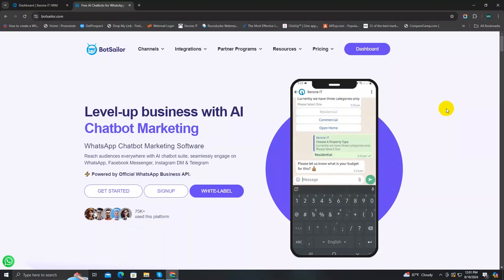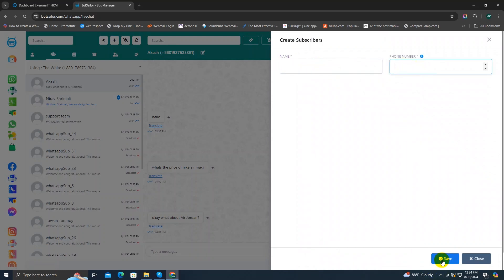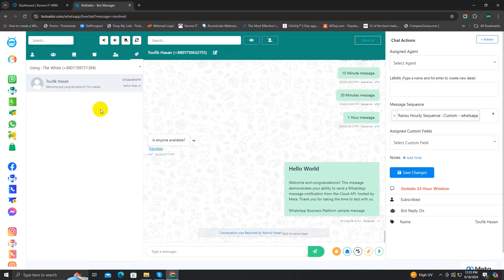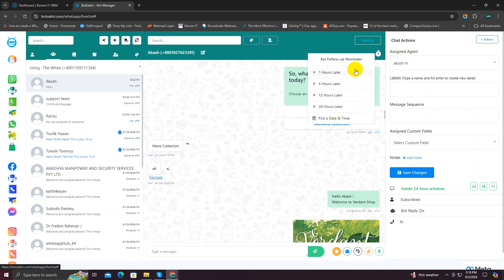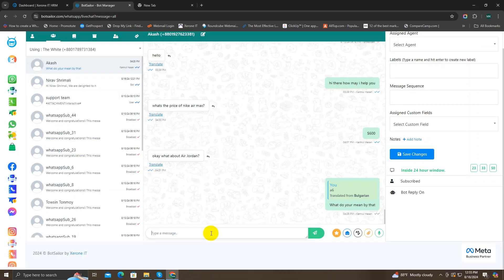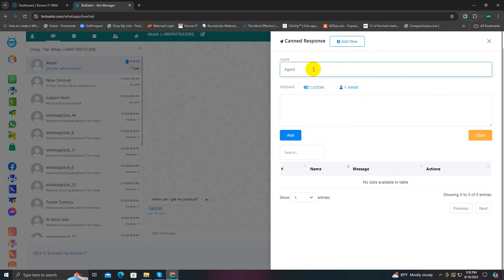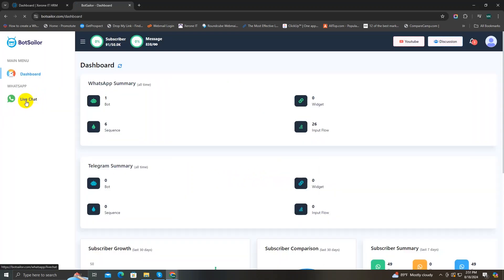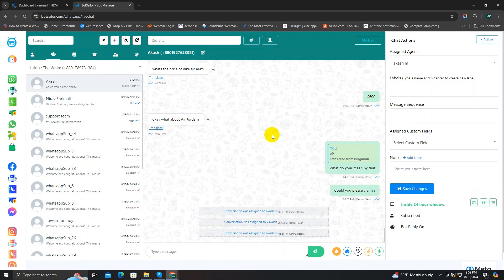BotSailor Live chat for WhatsApp Tutorial 2024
This video provides a comprehensive tutorial on BotSailor's Live Chat feature. Learn how to effectively communicate with WhatsApp bot subscribers in real time. Discover how to monitor conversations, offer personalized assistance, and manage your subscriber list efficiently. Explore the various features of the Live Chat interface, including subscriber list management, chat window functionalities, and chat actions. Gain practical insights and examples to enhance your customer support and build stronger relationships with your audience.

Get free access to the BotSailor and enjoy free WhatsApp, Messenger, Instagram DM and Telegram Bot marketing for your business: